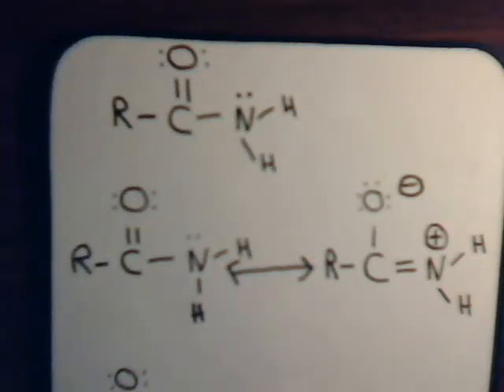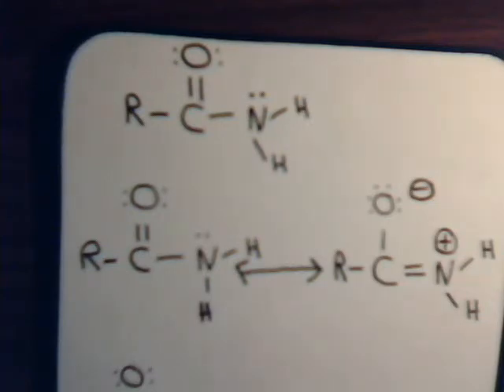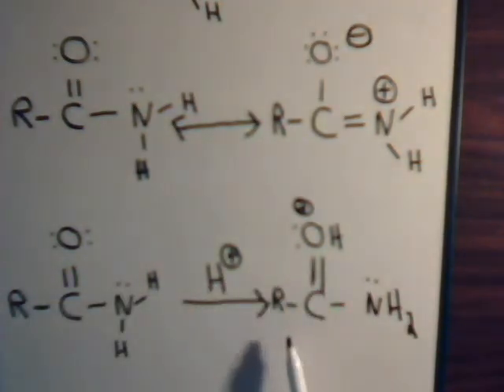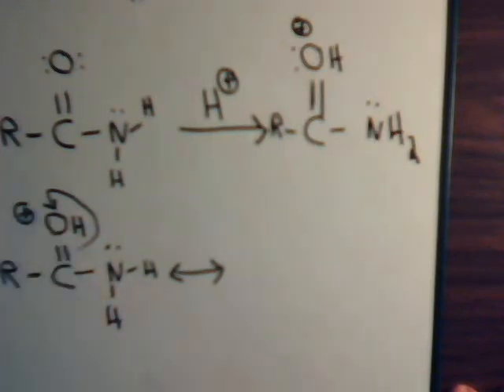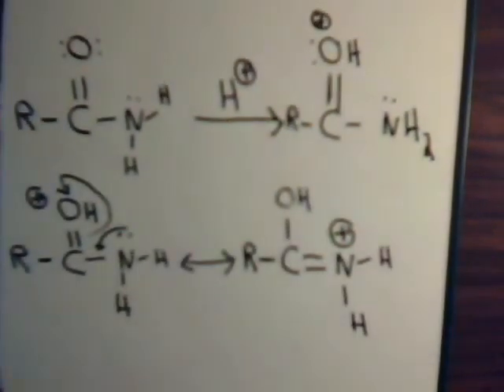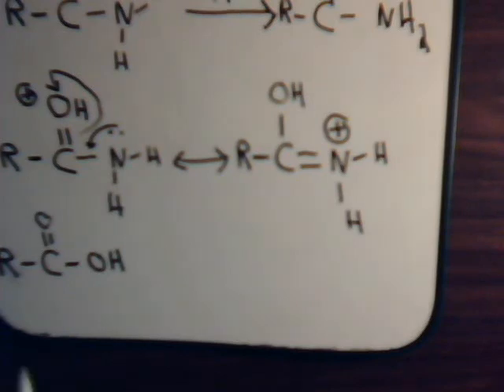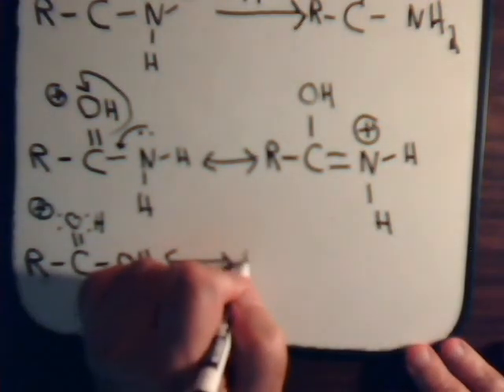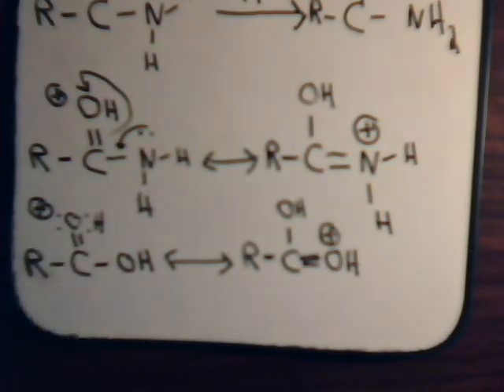Organic Chemistry Video # 12: Resonance - Example 8 Amides Part B